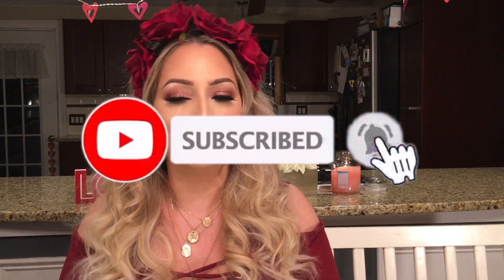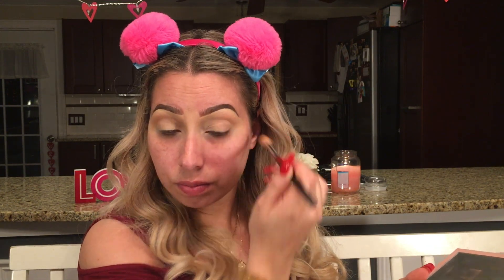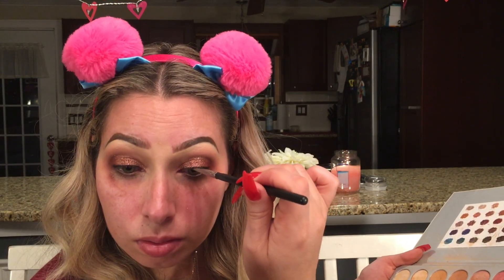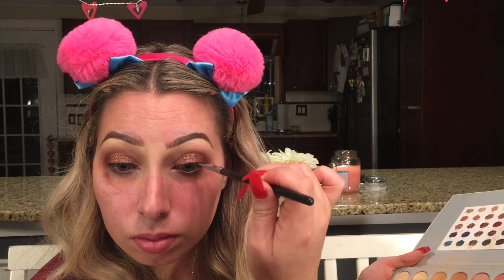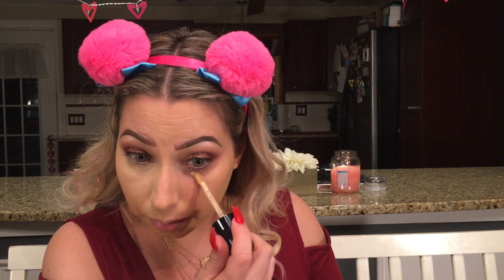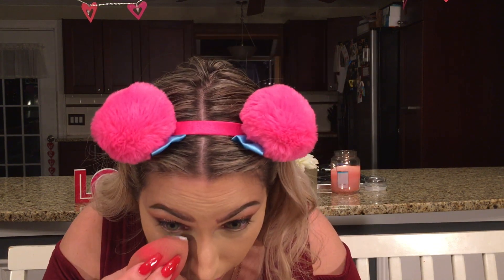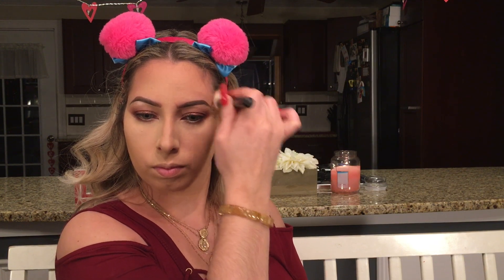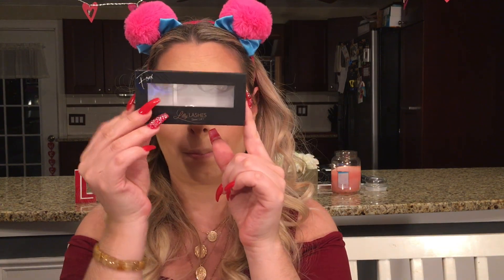Dark Vampy Valentines Day Glam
Hi Guys! I wanted to do something a bit different from my last video which was a bright classic Valentines Day look. I was in the mall and saw the flower crown at Claires and it totally inspired me! I hope you guys love this look like I did!

Follow / Add me on my other social medias

XO